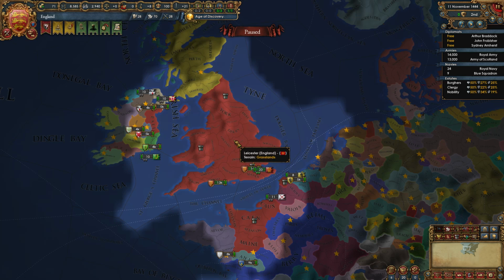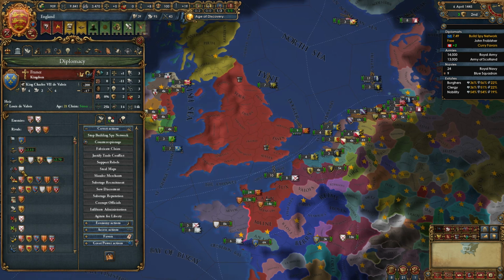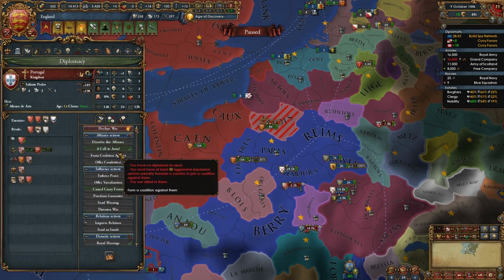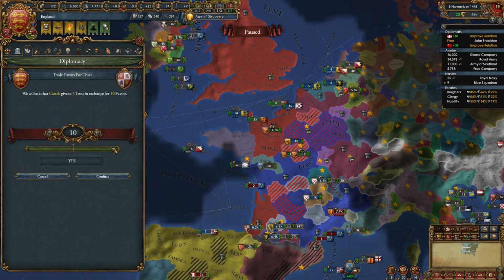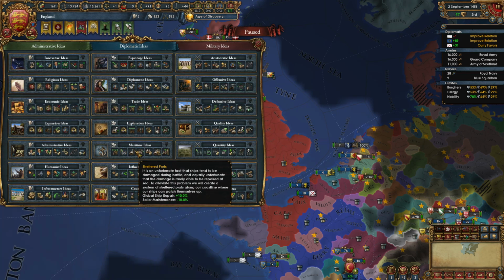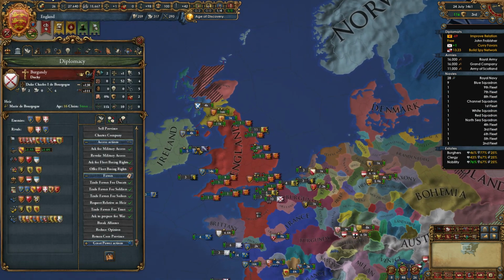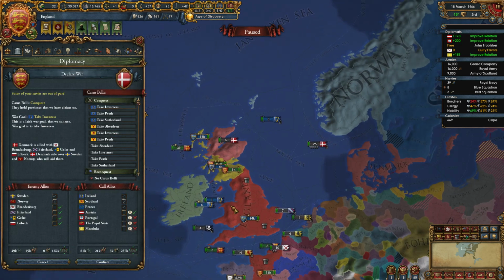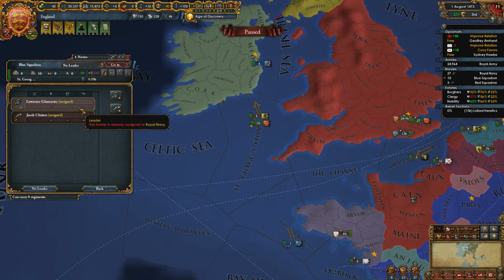EU4 England - Master Of India Part 1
Guide on how to get Master of India before 1550 and make loads of money while doing so.
My first video so any feedback would be great :)